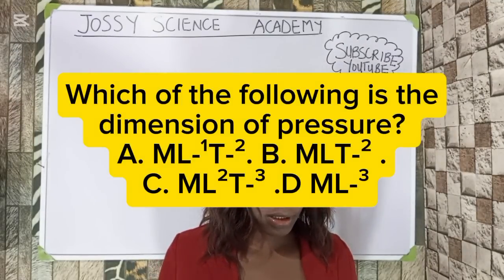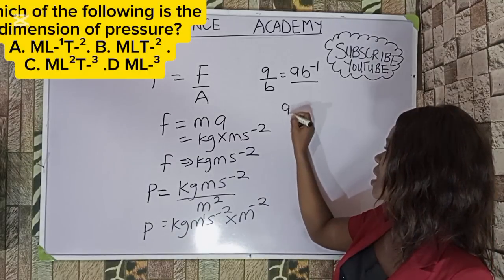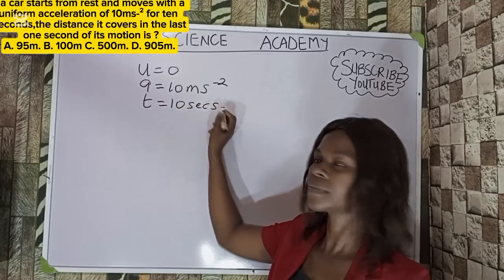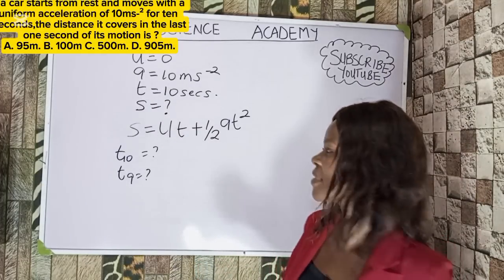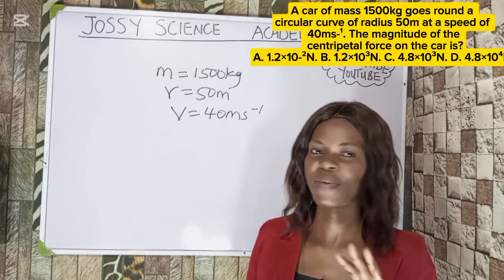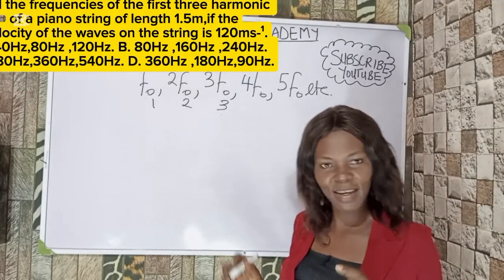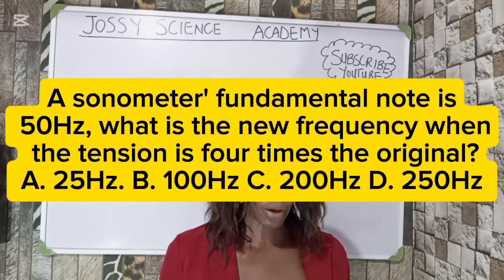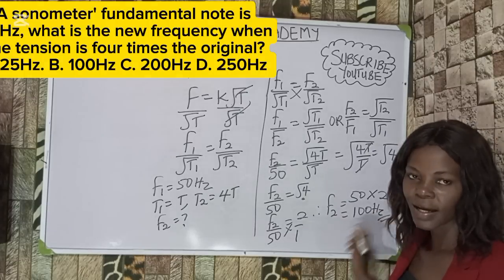COMPULSORY JAMB 2025 PHYSICS QUESTIONS.Watch This Video To Score 90+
The JAMB 2025 Mock Exam is over, and in this video, we dive deep into the physics questions that appeared on the test. Whether you wrote the mock or not, this video will help you understand how JAMB frames physics questions—and how to solve them correctly.

((keywords))

2025 JAMB Physics mock explained
2025 JAMB physics solution video
2025 JAMB physics mock review
JAMB physics practice 2025
Physics CBT JAMB 2025